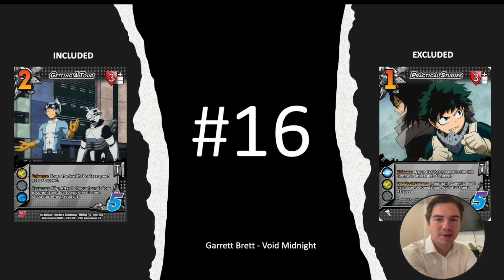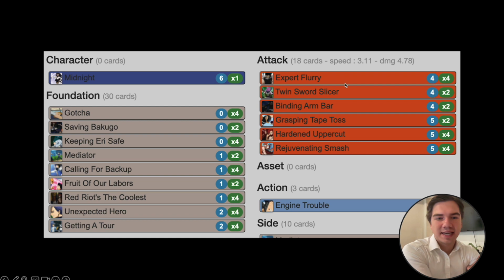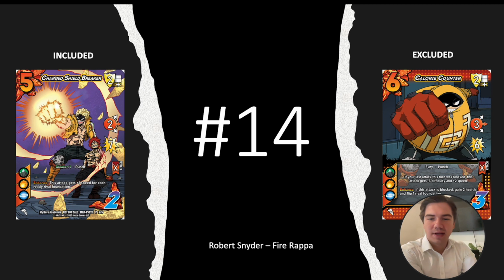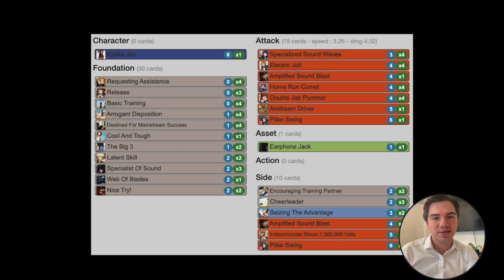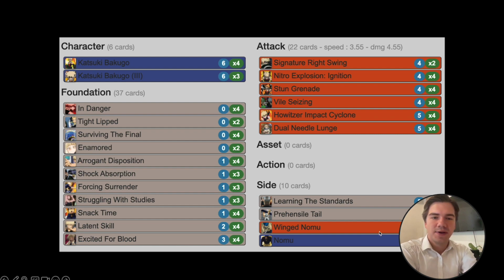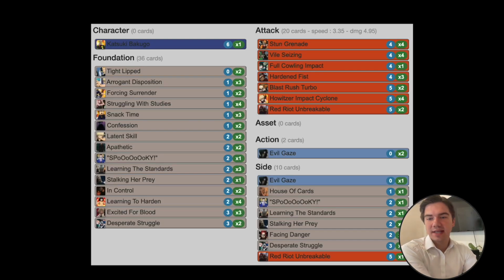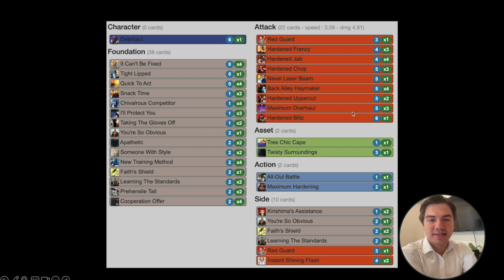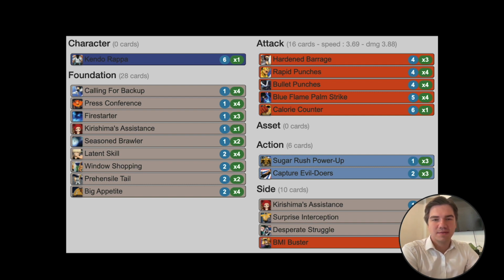Fascinating Deck Building Decisions Made By MHA Top Cutters! Part 1: September 2023 Rochester RLE